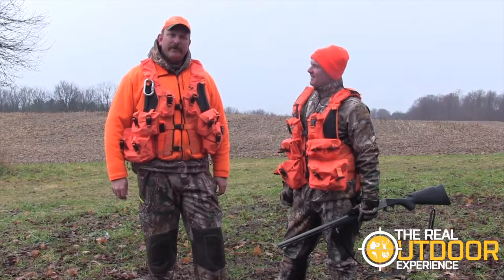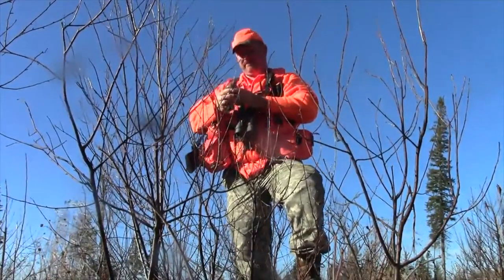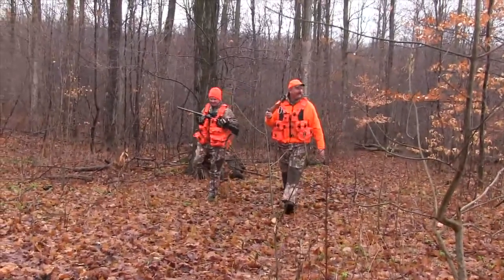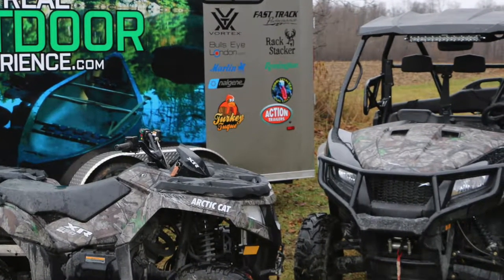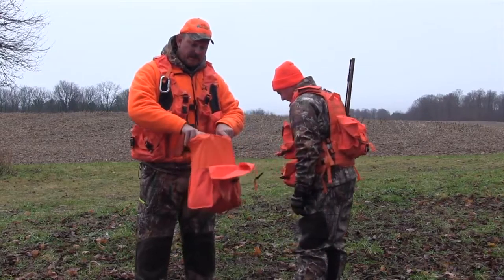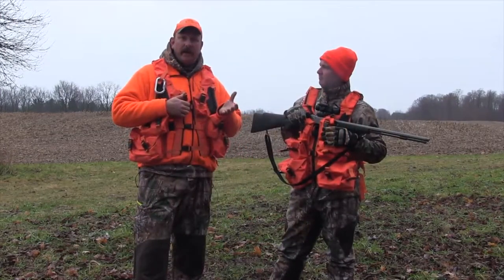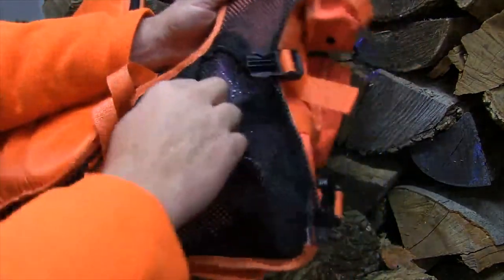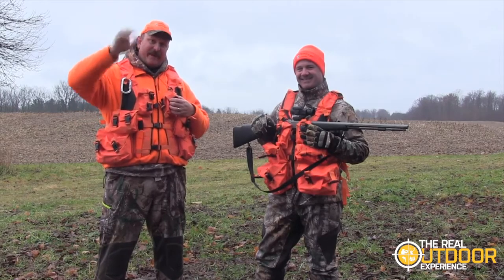Canada Hunt Gear - Molle Hunting Vest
Our review of the Tactical Hunting Vest by Canada Hunt Gear Ltd. If you like to carry gear while hunting like survival supplies, food, water, ammo, GPS, radio, flashlight...and the list goes on.  You can pack as much gear as you need into this vest.  I have alleviated carrying a back pack when I use this vest.  What a great product, sturdy and fits almost everyone!  Give it a look,